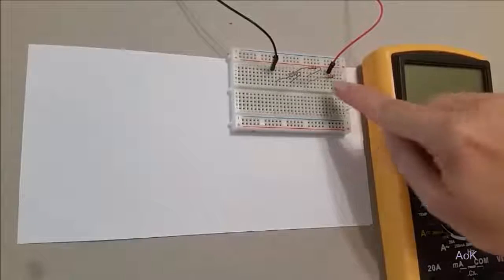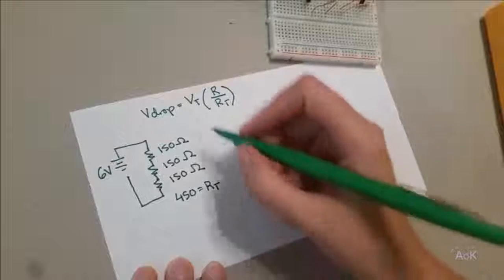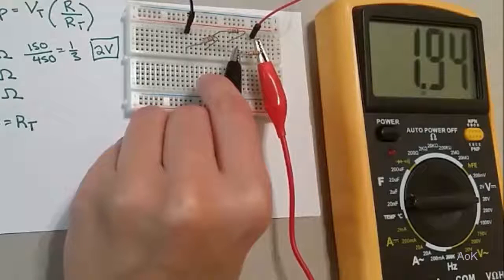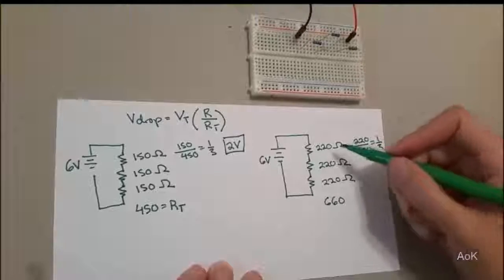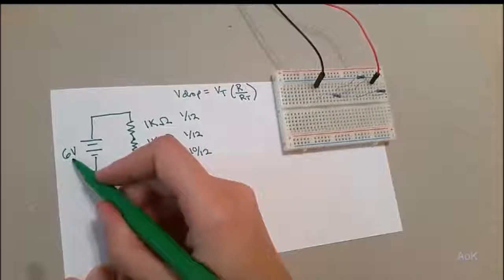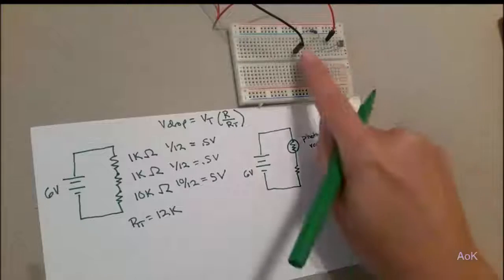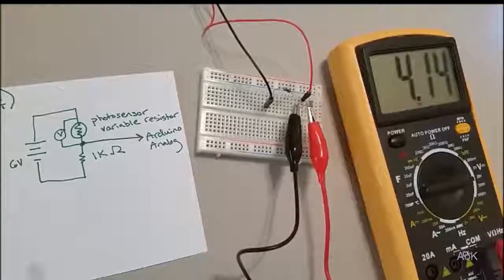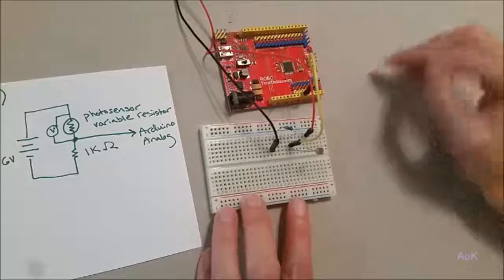Circuits 3b Voltage drop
Using Multimeter for voltage drop, calculating voltage drop, and creating a voltage divider.